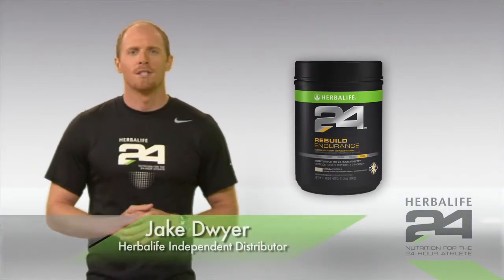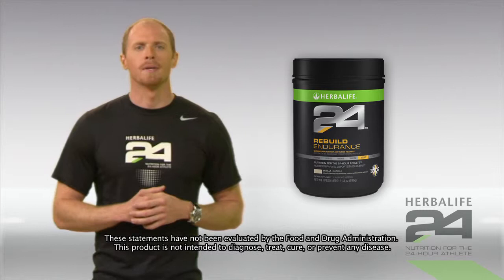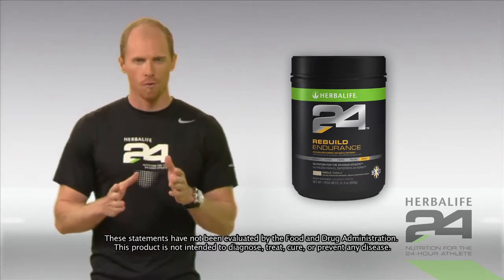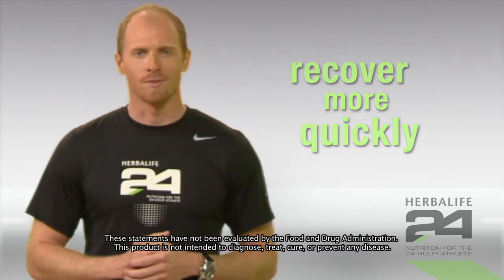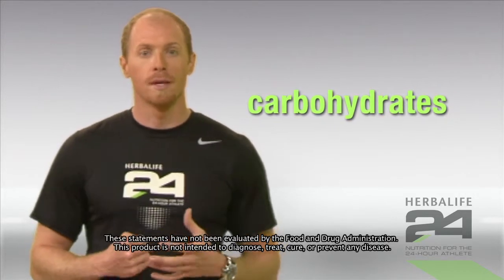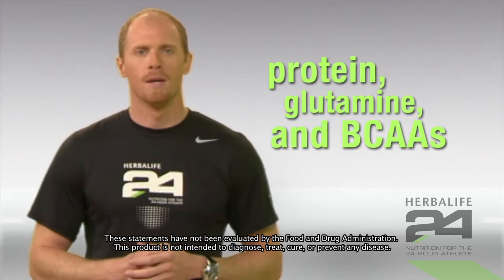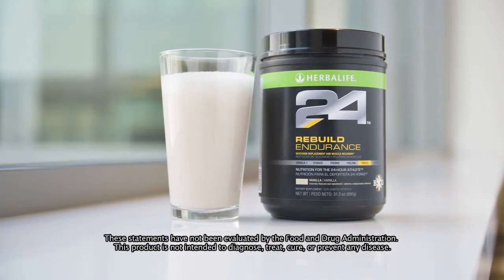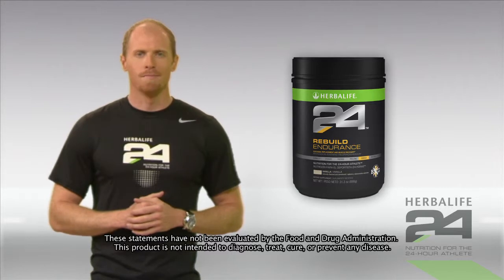Herbalife24 - Rebuild-Endurance - HerbaStore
Overview:
Recovering after intense aerobic activity requires both replenishing glycogen and rebuilding muscle. Rebuild Endurance contains an engineered blend of carbohydrates to help jump-start glycogen replenishment. A selected blend of milk protein, glutamine and L-Carnitine aid muscle recovery and help support the immune system. Quickly metabolised whey protein, and slower-release casein protein create a rapid and sustained muscle building state.

Key Benefits:
Rich in protein, from milk protein concentrate and whey protein isolate Designed to help speed recovery with a unique carbohydrate-protein blend to support muscle glycogen replenishment and rebuild muscle during the critical post-exercise period L-Glutamine to support the immune system, which becomes stressed by exercise Includes L-Carnitine to aid muscle metabolism and recovery after exercise.

Details:
Rebuild Endurance is developed by experts in sports nutrition. This unique high protein sports drink is enriched with L-Glutamine and L-Carnitine for post high intensity aerobic exercise. The 3.5:1 ratio of carbohydrates to protein is designed to replenish glycogen and rebuild muscle, reducing recovery time as your body works to regenerate itself.

Usage:
Mix 4 level scoops (50 g) with 250 ml of water and shake vigorously. Consume within 30 minutes following aerobic activity. This product should be used as part of a balanced and varied diet in line with a healthy lifestyle.